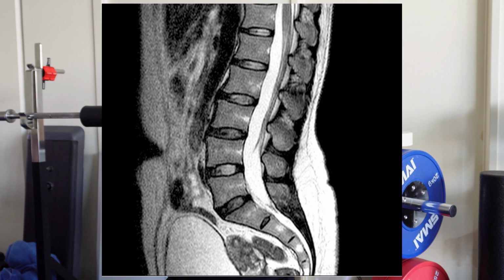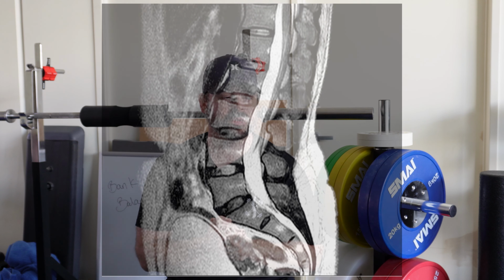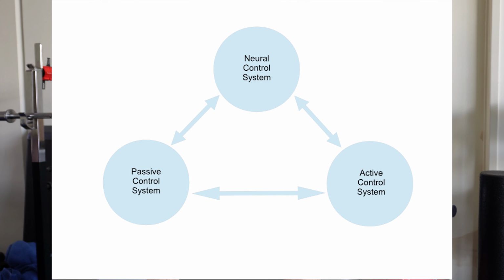Normal MRI, Real Back Pain? Here's Why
If your MRI comes back as "normal", then why do you have back pain?

The answer lies in understanding the Panjabi model of spinal stability.

We can have problems in the active, passive or neurological sub-systems that can result in back pain.

An MRI can only show some potential issues, and should only be used as PART of a thorough investigation.